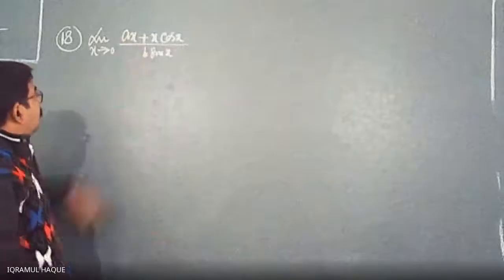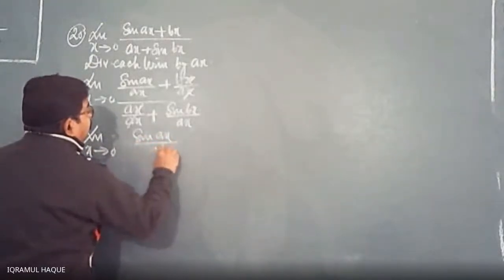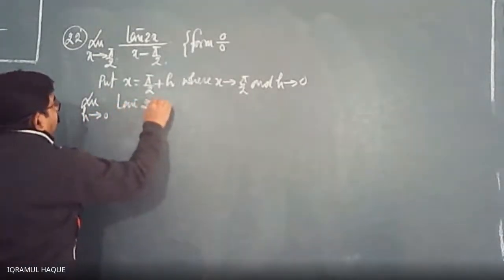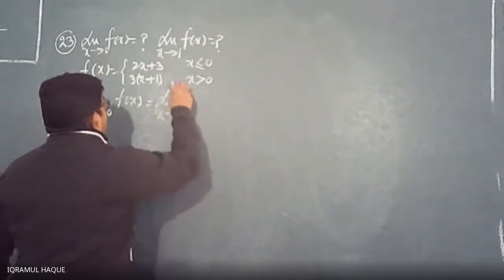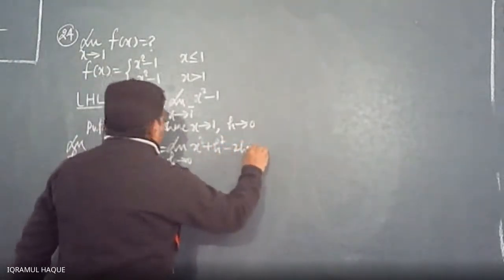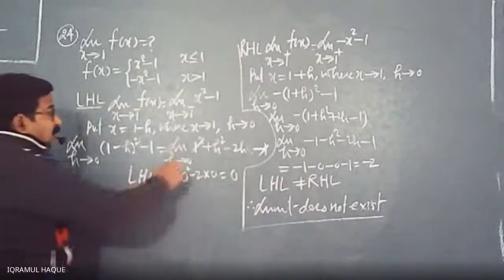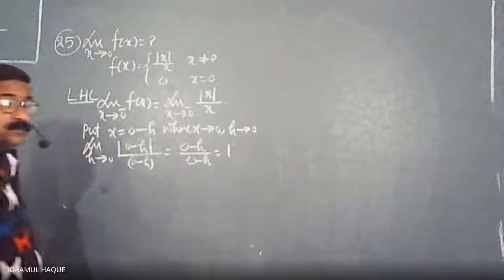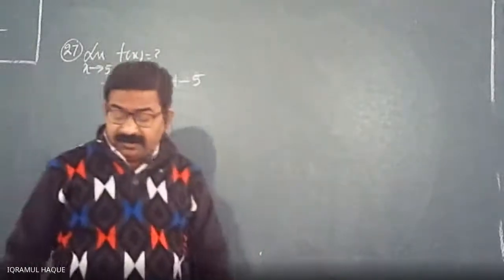Limits class xi